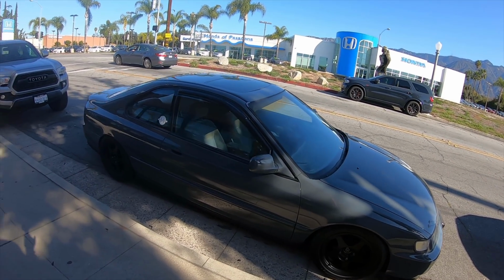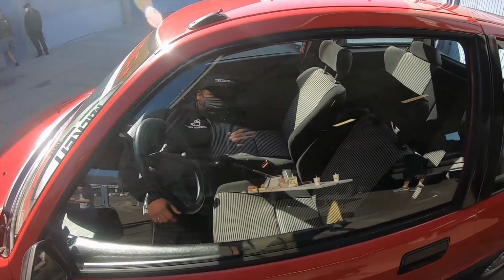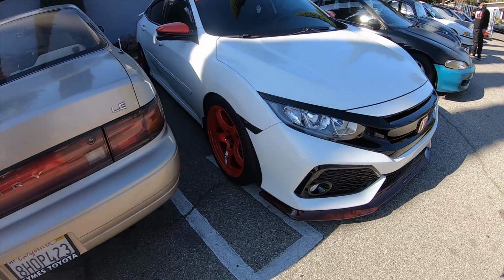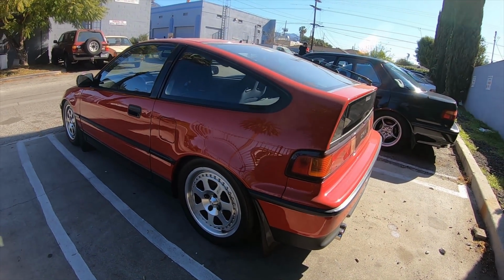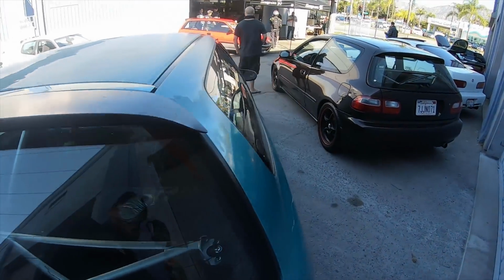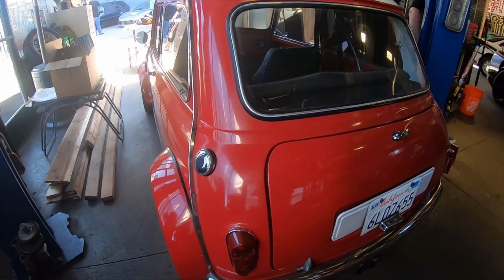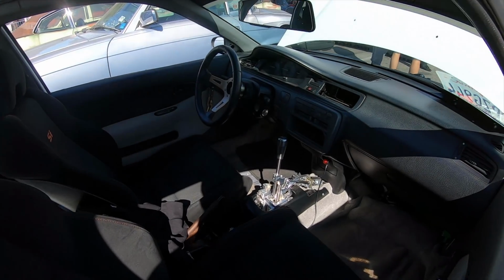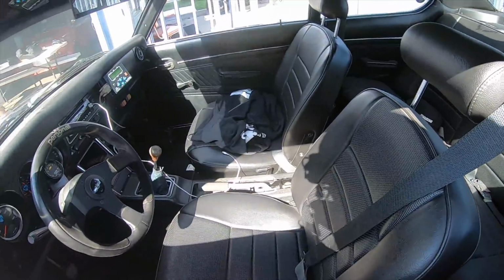Clean Imports Meet at Genesis Honda/Acura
Hello everyone,

Today we bring you another awesome small meet at Genesis Honda. Genesis is a small mechanic shop that hosts a small gathering. It got full fast and a lot of nice cars came out. As always, we gravitate towards the 80s and 90s cars. I hope you all enjoy the footage from all the nice cars that came out.